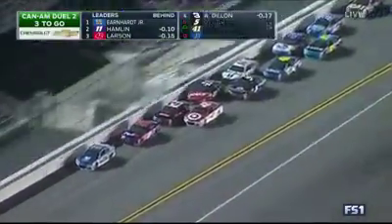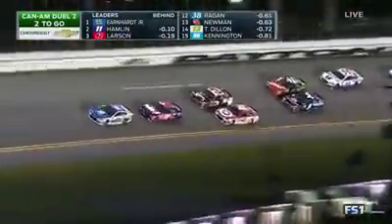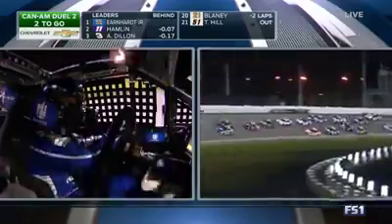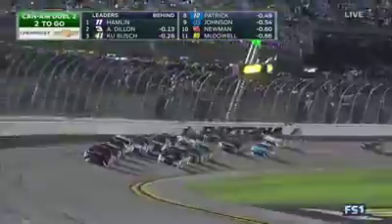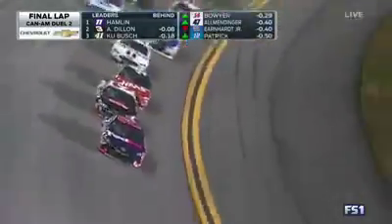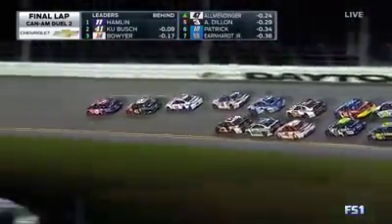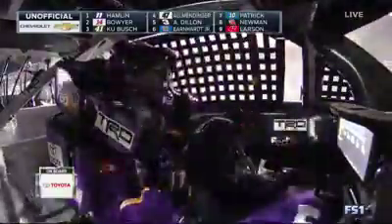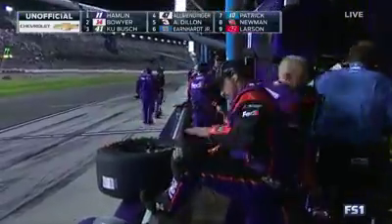Denny Hamlin makes aggressive move on Dale Jr. to win CamAmDuel #2 !!!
Woah! Thought Jr. had it in the bag.